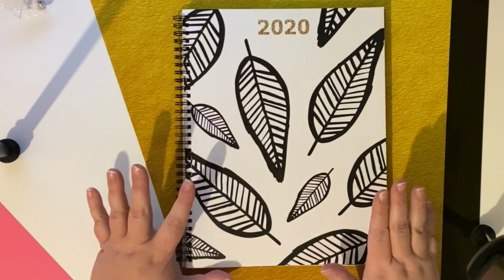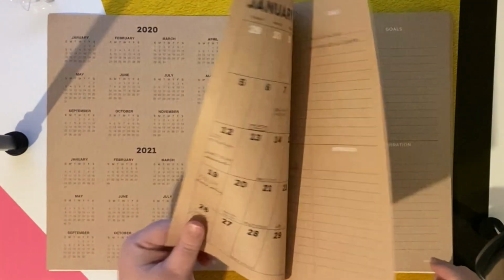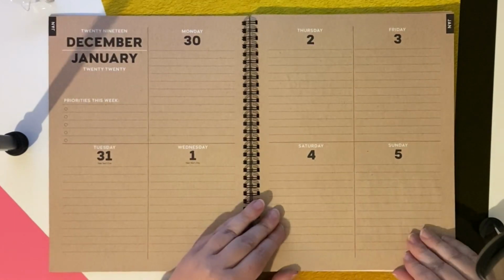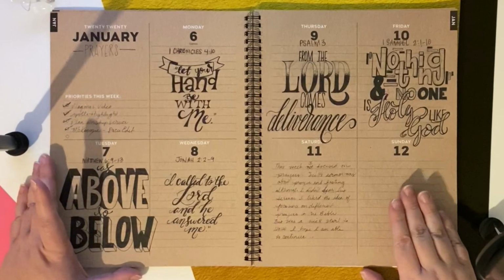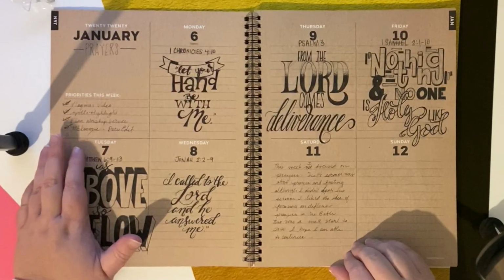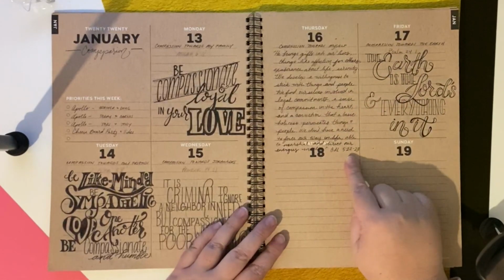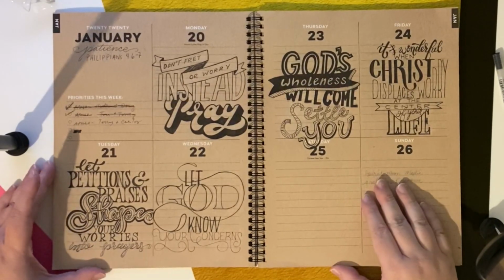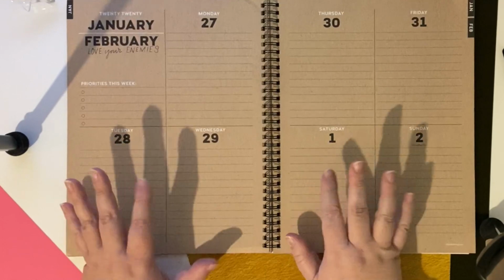MY 2020 PLANNER! | A Handlettering Journal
WHAT’S IN MY 2020 PLANNER?!?! | A Handlettering Journal

We are finally back in the new year! I have a new planner and I’m very excited to share it with you! Trust me this isn’t your conventional planner. Also this might be the most relaxed video I’ve ever made so if you aren’t sure about the content it might be able to be used as a sleeping tool.

So what’s in your planner this year? Do you keep a daily journal? I would love to hear about them in the comments below!

To see my professional work please visit awestruckediting.com